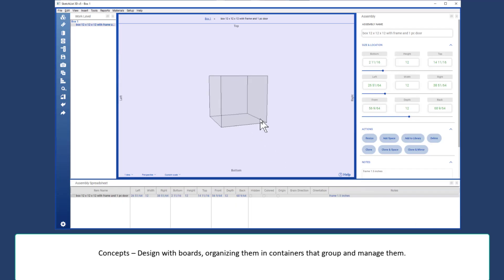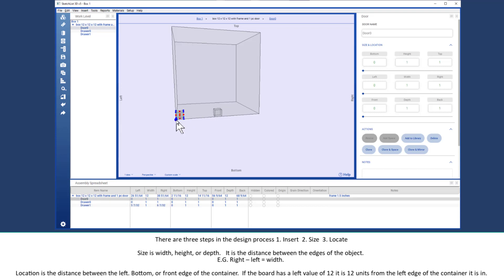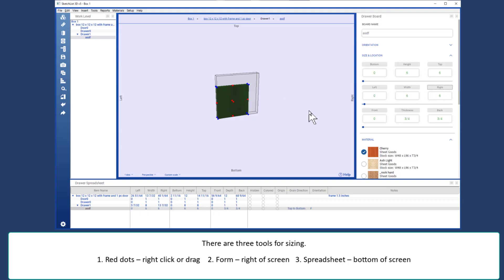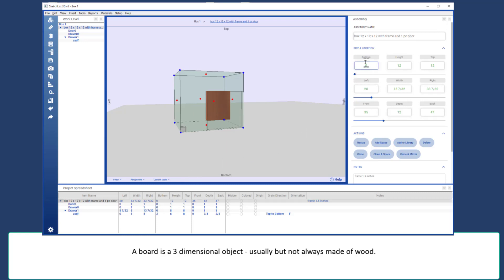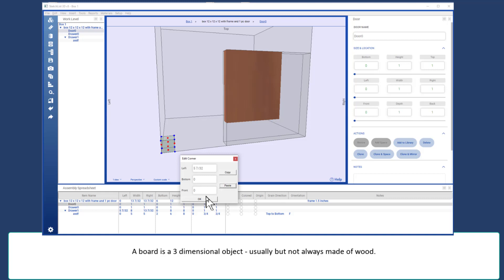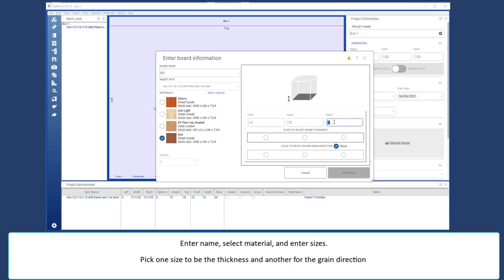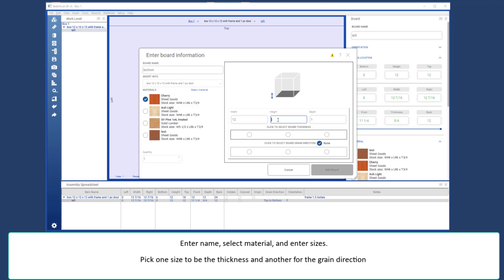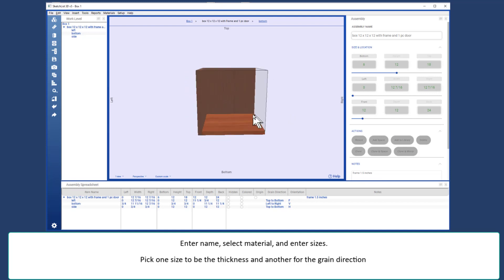Cabinet design software can't be easier - 3 steps and 3 tools to success.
This video introduces you to the very basic concepts, tools, and processes.  If you follow this video on your copy of this cabinet design software [free trail you'll complete your first project.  Ten minutes is all you need to learn what you need to know to be productive.

Building virtual projects is a matter of inserting virtual boards, cutting to size, and locating them in the design. The model is created instantly on the screen. Simply enter dimensions and materials for the models, and the software automatically generates the layouts, spreadsheet, drawings, cut lists, and other reports needed for all of your planning, purchasing, and production needs. From chairs and benches to tables and closets, SketchList 3D makes project guesswork obsolete.

A short transcript of the video follows and can be used as a timestamp index.

00:08
The central concept in Sketch 3d Is that you design with boards, organizing them into containers.  Containers can be the project that's the high-level container or assemblies within the container.  Below the assembly level, you have doors or drawers, a door

There are three steps in Sketch 3d, insert, size, and locate.

The size is the width of the object from edge to edge.

In order to work in containers, you have to be at the proper level; I want to insert a board into this drawer.  For example, I double-click that go into the drawer level.

And I'm all set.  Now I can insert a board.  And the next step is that of sizing.

There are three tools for resizing one of the red dots; I can right-click that and change the size like that.  The other tool for sizing is the form.  So I could change the width from eight to six, click the button right, and become the new value.

I can do these on the spreadsheet.  See the height is four and click the top column heading and four inches we're taking off the top of that board.

There are three tools for locating in Sketch 3d.  The first is the blue dot.

If I hold down the shift key, I can drag this object anywhere, although without control.  If I right-click that blue dot, I could set its value for the location, using the form for location.

I can use the blue dots to right-click the blue dots and copy their value.  Right-click this blue dot, paste its value, and you'll locate those two objects exactly together.

Next, we'll consider what a board is in Sketch list 3d.  Insert a board into the assembly board can only go into the assembly or a door or drawer.  It can't go into a project.  So the upper left-hand corner, I click the new board icon.

04:56
Give the board a name.  Pick the material.  I'm going to enter the width of the board and its height and depth.

05:24
Then select the grain direction and click Add board.

And I want to push that board to the back of the assembly, take the slider bar on the form and just push that back.

And again, to size, a board fully, just grab that red dot slide over.